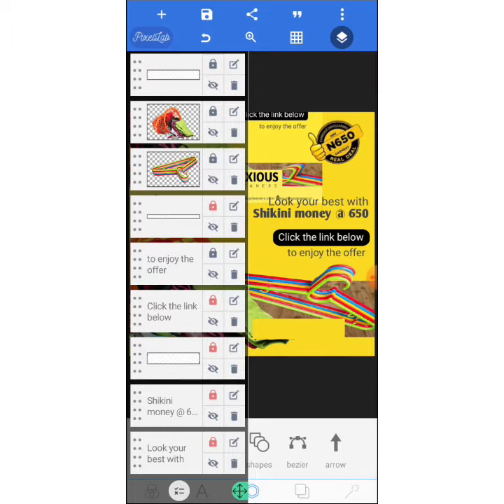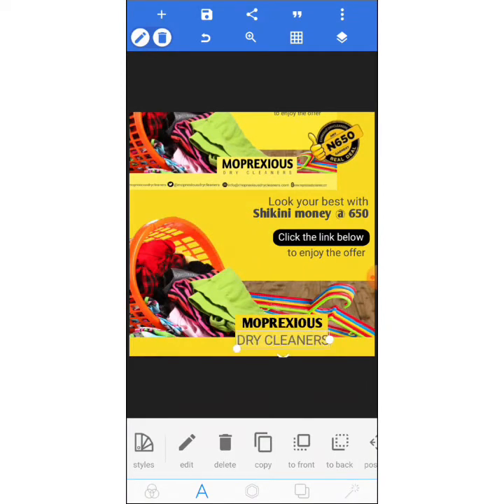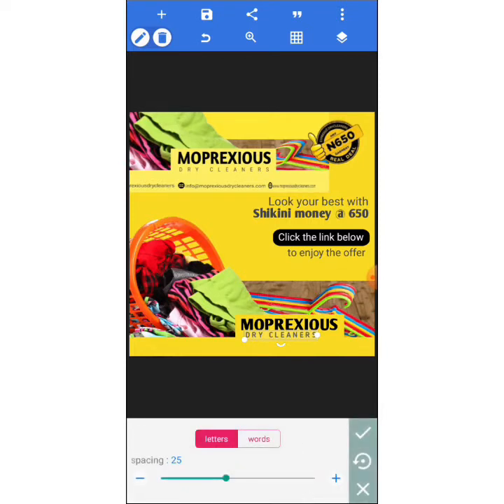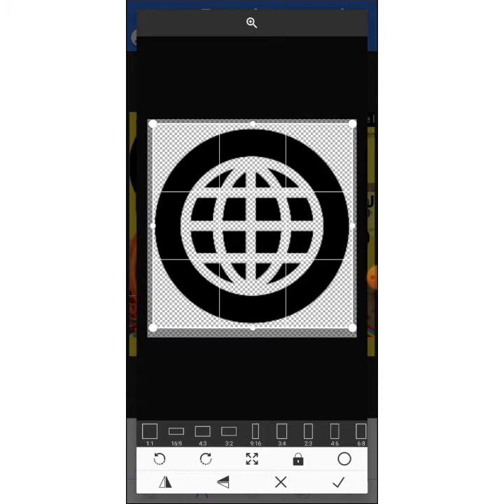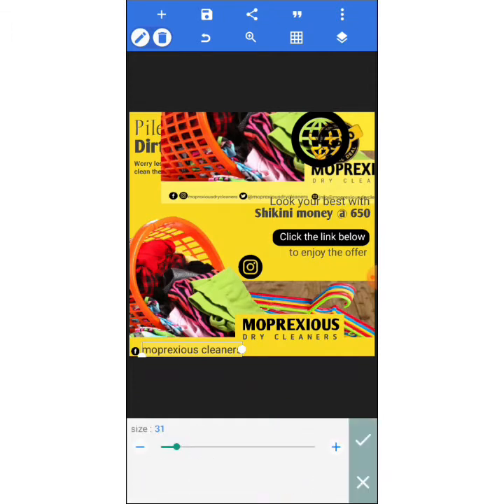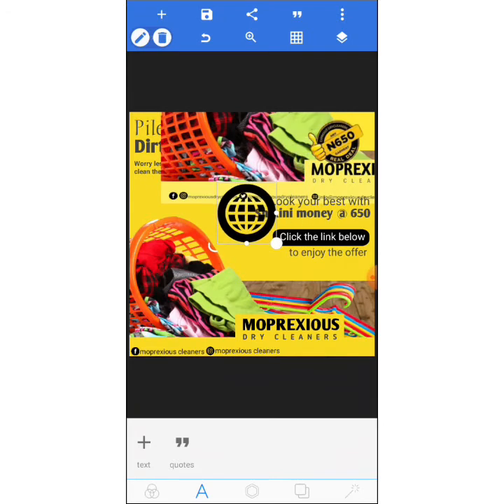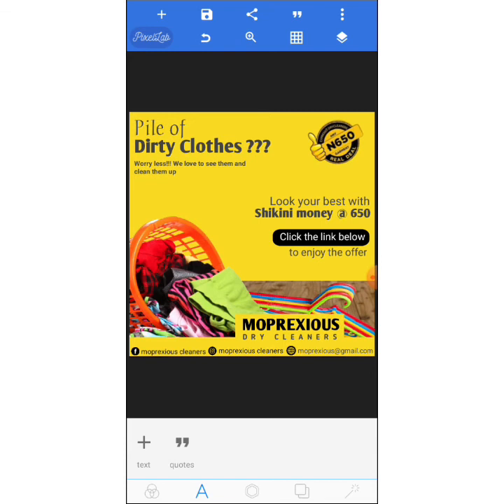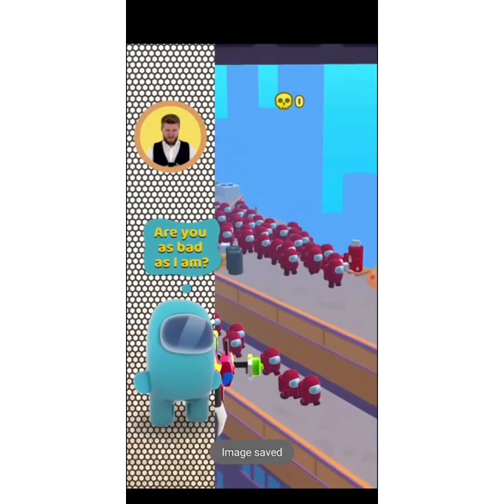How To Design A Flyer With Your Phone Using Pixellab Part B/ Design Flyer With On Pixellab Tutorial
In this video we will be completing the flyer designed with phone on pixellab